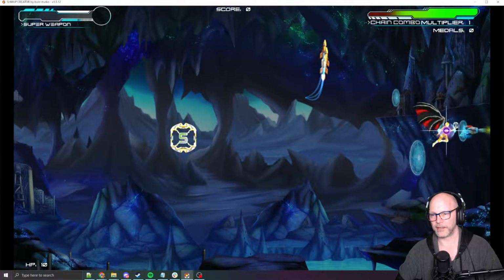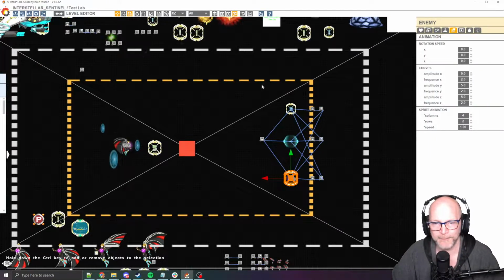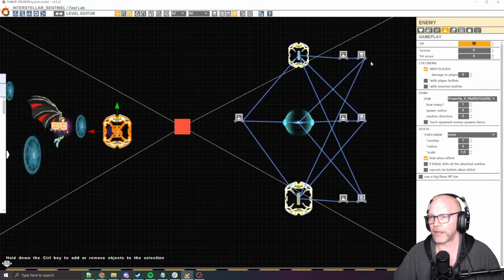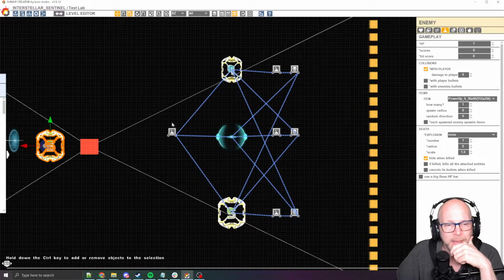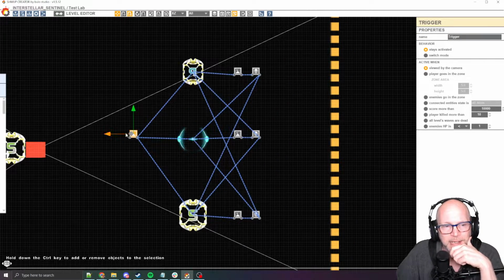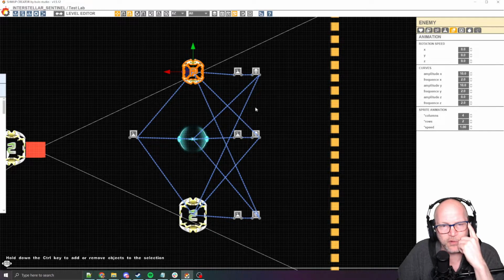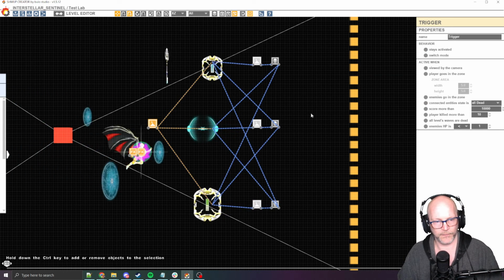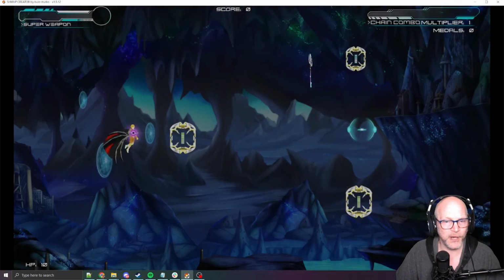Shmup Creator Tips & Tricks | Power Up Choice Selector Logic (old school powerup selection design)